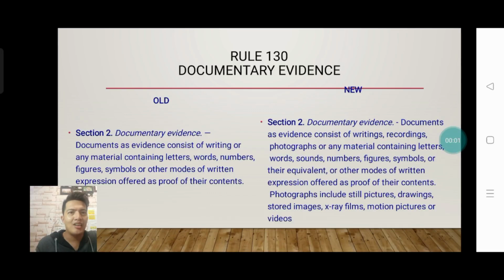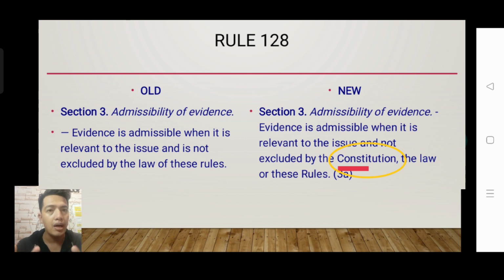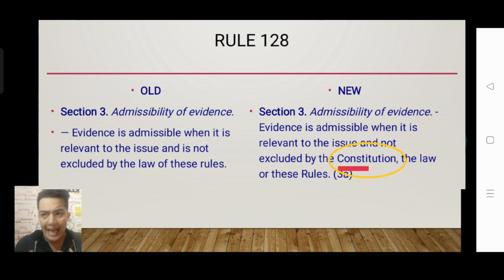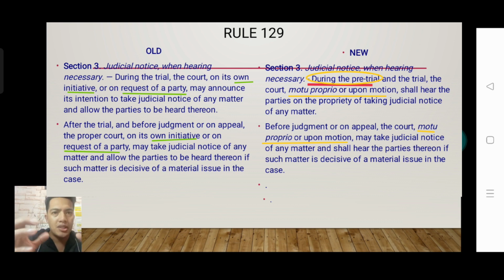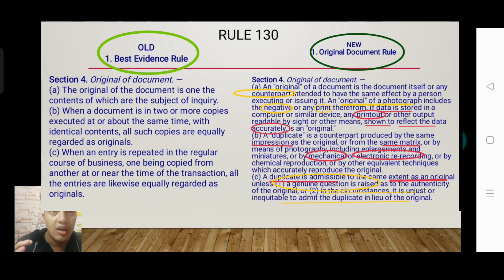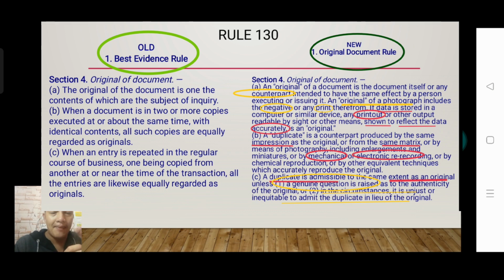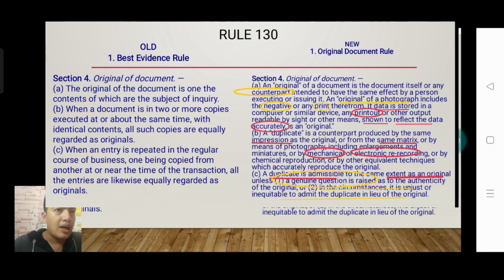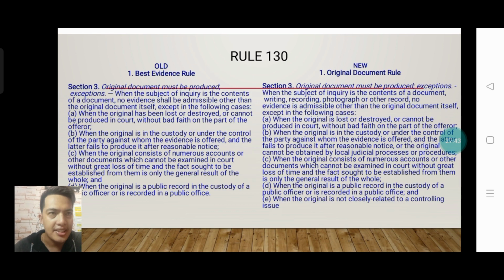Old vs New Rule Part I